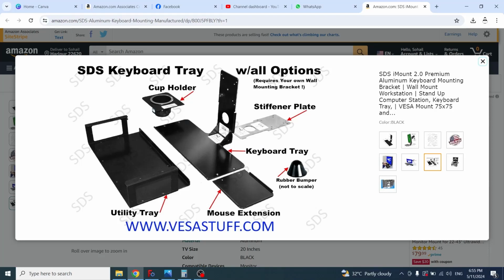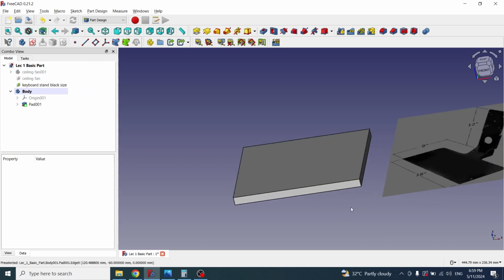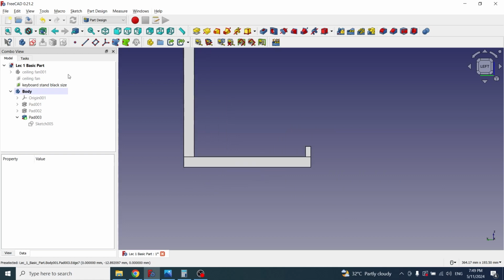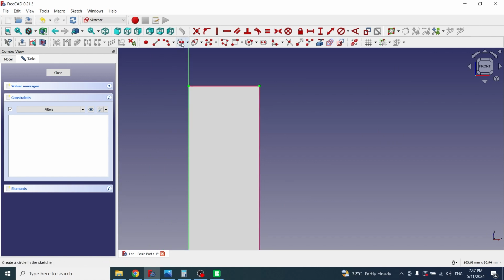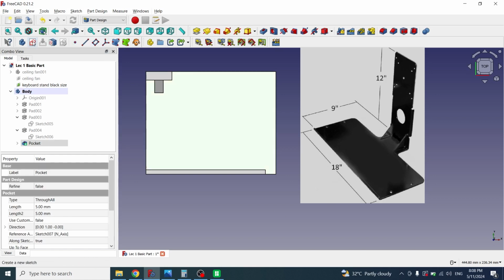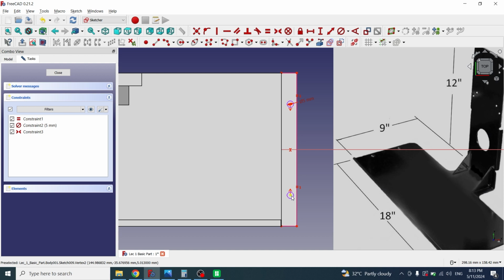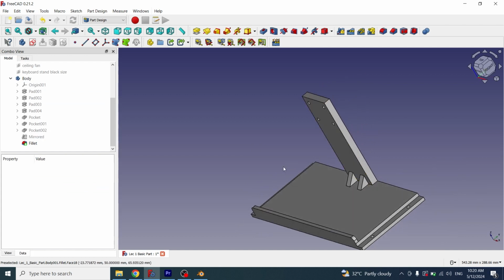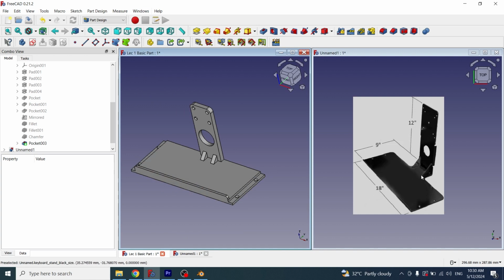How to make Wall Keyboard Stand in FreeCAD for absolute begginers | - Part - 1 | Step by Step guide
In this tutorials you will learn a step by step guide how to make Wall Keyboard Stand in FreeCAD. I will explain different features of FreeCAD like, Pad, Pocket, Mirror, Fillet, Champher etc. This tutorials is for absolute begginers who have no experience in FreeCAD and want to learn FreeCAD from Scratch.